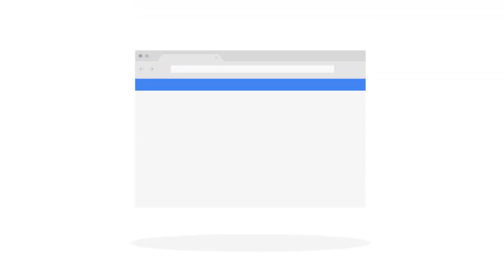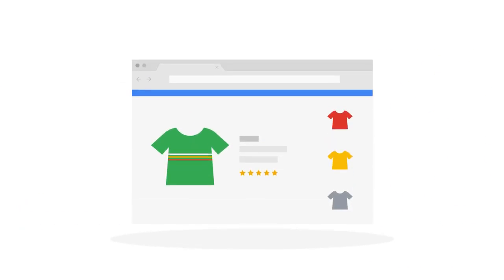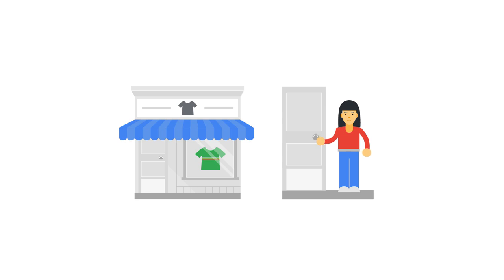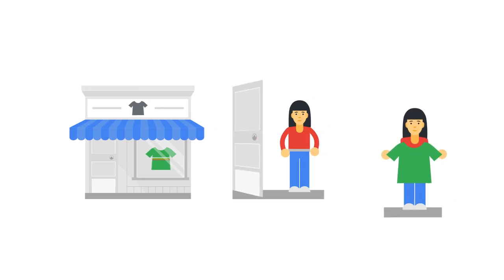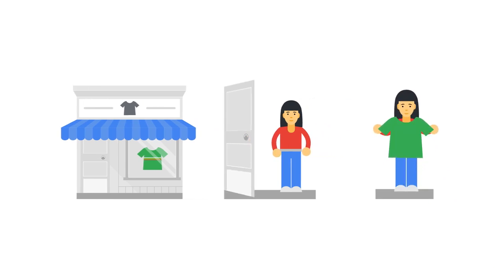Setting goals for your website and why it matters Search for Beginners Ep 2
In the second episode of Search for Beginners, learn about the types of metrics you might want to consider tracking (such as queries, impressions, clicks, and users’ path towards checkout), depending on what return of investment looks like to you. Learn why setting goals for your website (such as # of conversions, # of visitors, or revenue) really matters. In this episode, we also introduce analytics tools (such as Google Analytics or Google Search Console) to track these metrics and goals with.

For assistance implementing Digital Marketing to grow your business book a free 30 minutes marketing strategy by clicking the